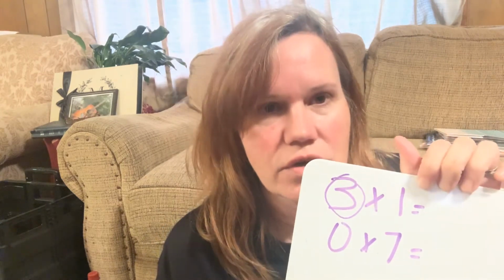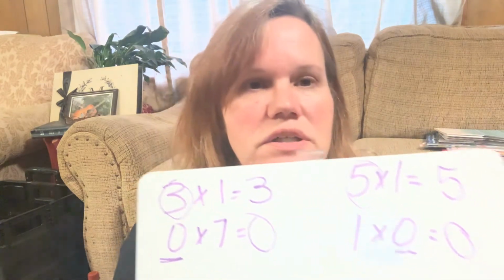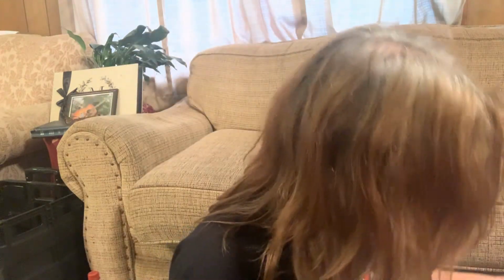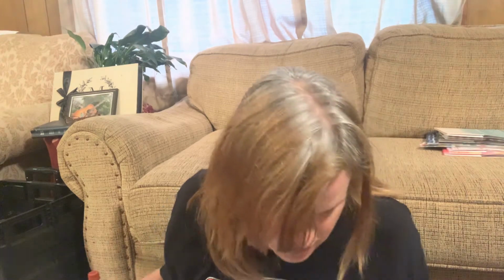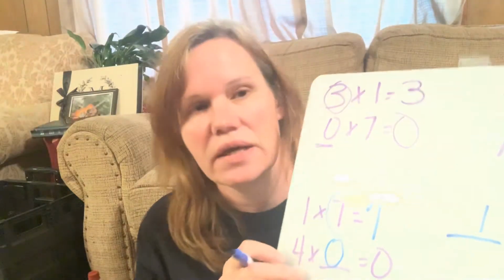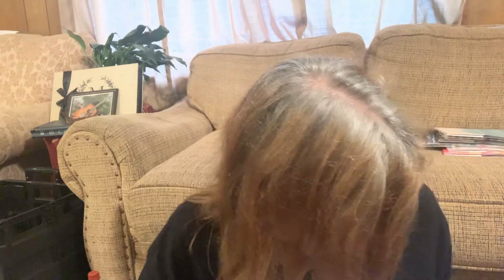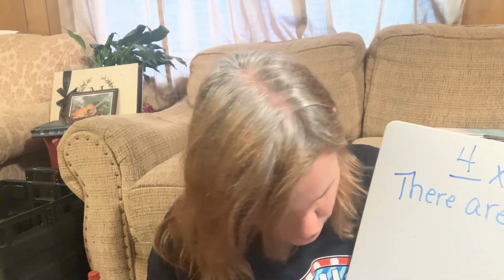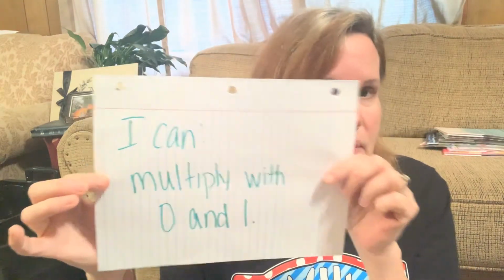April 15 - 3rd Math